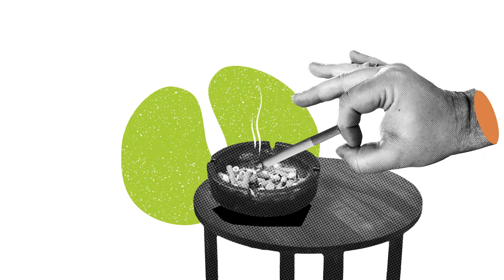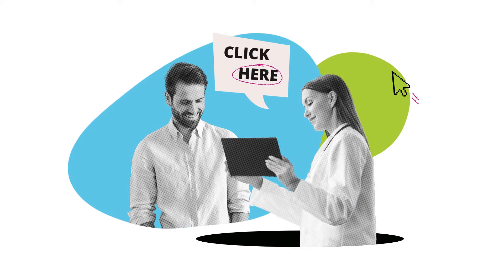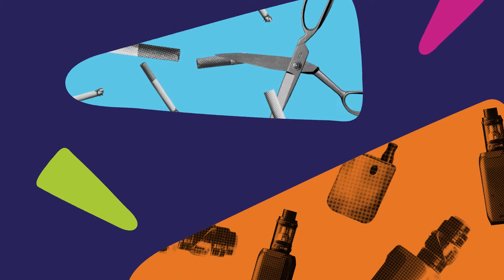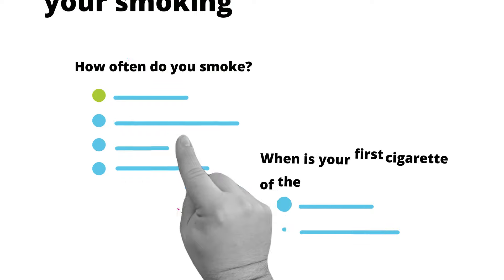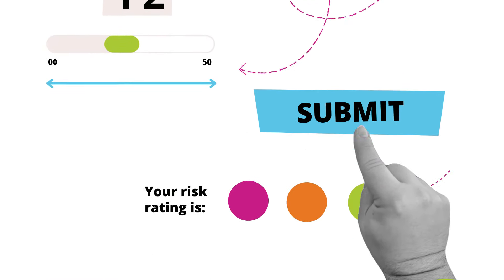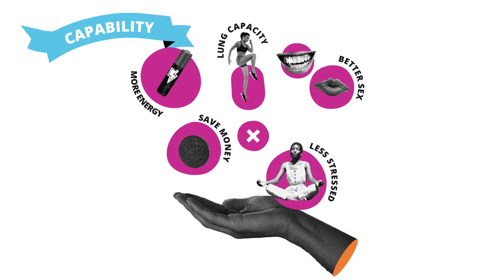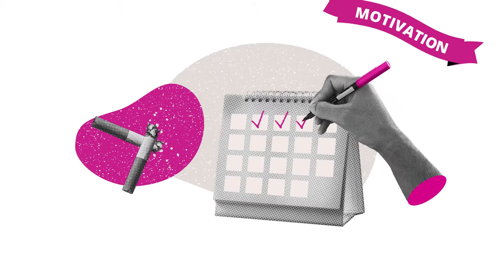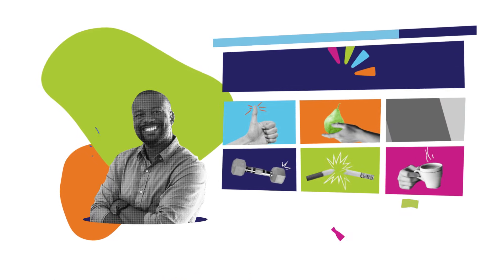Quit smoking with Ready to Change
Ready to Change is FREE online tool designed to help you improve your health and stop smoking Designed by Public Health experts in Norfolk and scientists from the UEA the tool combines behaviour change techniques to help guide you on your stop smoking journey so you can reach your quit targets. You can take a quiz to see how healthy you are and then learn more about how to avoid cravings, and plan for the unexpected so you can stick to your goals. With downloadable action plans and clear signposting it gives you the tools you need to stop smoking for good.

Transcript
0:07 quitting smoking is one of the best lifestyle changes you can make but giving up a habit that can be highly addictive is much easier said than done. To help you with your journey we've
0:14 developed ready to change a free tool with tips and guidance towards developing healthy habits and The screen shows a GP talking to a patient about giving up smoking. The GP recommends visiting the ready to change website to get help in quitting. The ready to change logo appears on the screen with the strapline “ your way to better health” underneath
0:21 cutting out cigarettes. It uses Behaviour change science which helps you adapt your habits to The screen shows the behaviour change model which is broken down into 3 phases: Capability, Opportunity and Motivation. The word success appears in the centre of the model.
0:28 build a healthier lifestyle will increase your knowledge take action set goals and plans with
0:35 all these pieces in place you're more likely to succeed. First take our quiz to find out
0:41 your smoking habits and get suggestions on what to do next. The platform will help you The screen shows what the quiz looks like, and is entitled “ Find out more about your smoking” the following questions appear on the screen “how often do you smoke?” and “When is your first cigarette of the day?” and “how many cigarettes do you smoke a day?”
0:46 learn about all the positive changes that come with cutting out tobacco and a smoke-free future
0:52 It has some top tip advice on how to celebrate the highs and get through the lows to stay motivated The word “Capability” shows on the screen and demonstrates all the things that will benefit you if you stop smoking – more energy, better sex, save money, lung capacity, les stress The word “motivation” appears on the screen along with some coins dropping into a brand new pair of trainers
0:59 you could put the money toward treating yourselves to those snazzy new trainers
1:04 by giving yourself small reachable goals and with the help and support of friends and family A calendar appears on the screen and a hand ticks off the days to show how many days they’ve gone without a cigarette. The word opportunity appears on the screen and images of clapping hands and a trombone being blown appear to demonstrate how being supported can help you quit.
1:10 you'll be living a smoke-free lifestyle and notice a big Improvement in your health An image of a smiling man appears on the screen.
1:16 take a look and find out how you can get ready to change